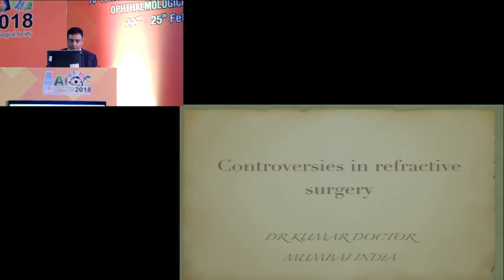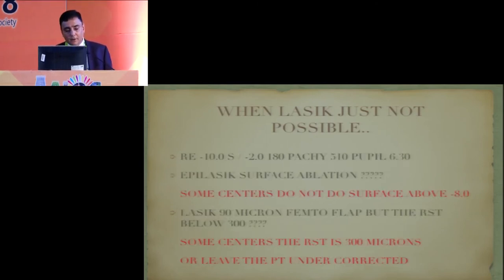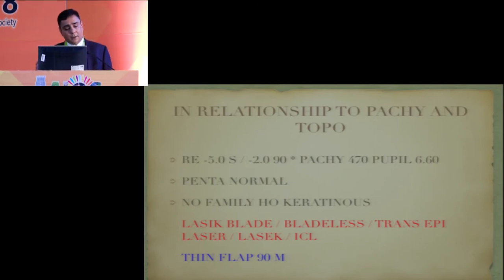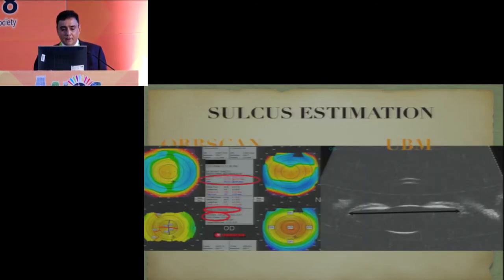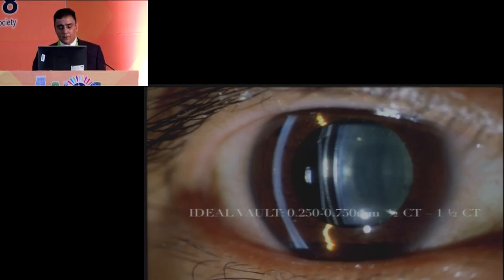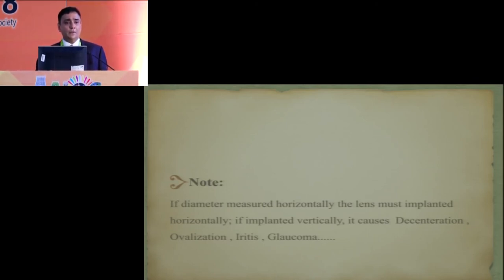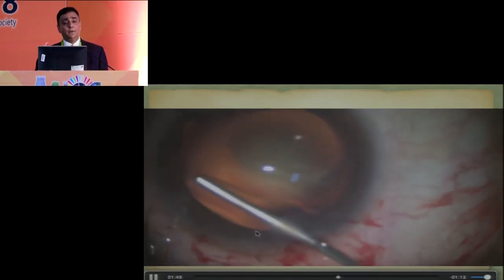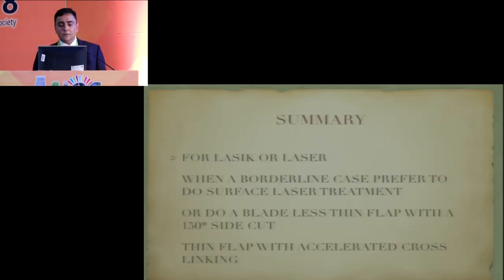AIOC2018 - IC031 - Topic - Why touch the cornea? - Phakic IOL is always the answer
Controversies in Complex Case Selections - Dr.Gaurav Luthra
Flapless Procedures - PRK  Vs  SMILE - What's truly better? - Dr.Mahipal S  Sachdev
The Xtra procedures shrouded with controversies - When and How? - Dr.Chitra Ramamurthy
Why touch the cornea?  - Phakic IOL is always the answer - Dr.Kumar J  Doctor
Fixing the Cornea - Topography Guided treatment in Virgin and Post Lasik eyes - Dr.Sri Ganesh
A Second Chance - Arresting and Treating Myopic Regression - Dr.Ramamurthy D
Refractive Modalities in Managing Iatrogenic Ectasia - Dr.Shreyas Ramamurthy